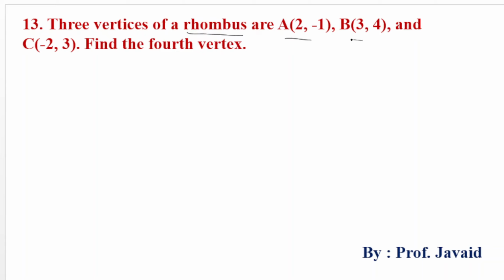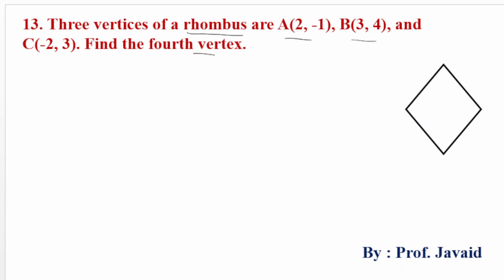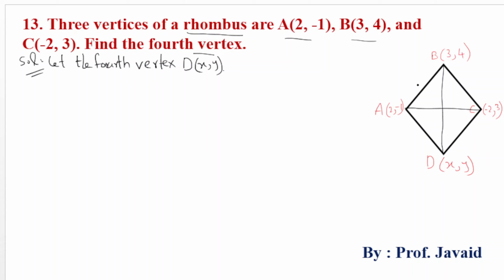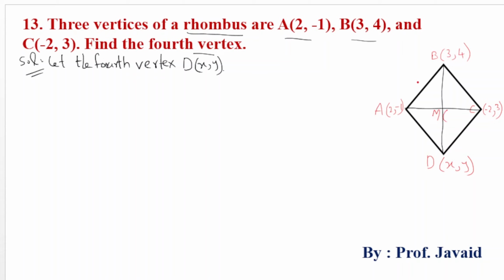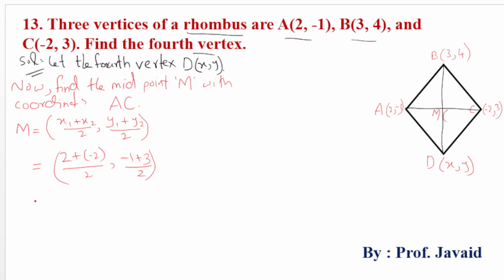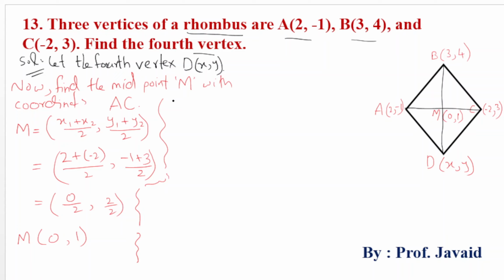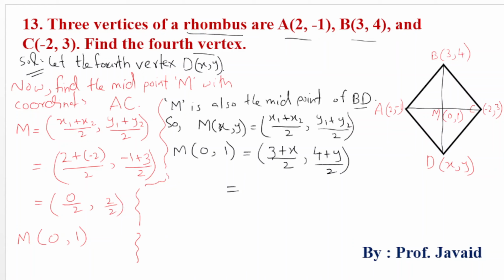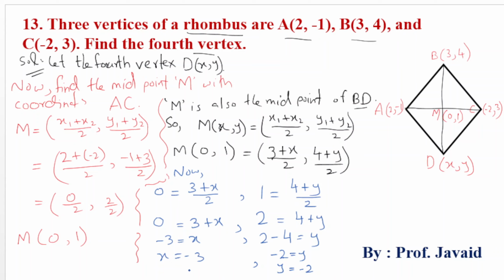Exercise 8.1 | Class 9th | NBF | Prof Javed | Page 163 | Geometry of Straight Line | Question 13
Federal Board

Exercise 8.1 | Class 9th | NBF | Question 13 | Page 163 | Geometry of Straight Lines | Q 13 | 4k video | Teacher Javaid
Geometry of Straight Lines | Introduction | Definition | Rules | Properties | Mathematics | Class 9th | NBF | Chapter 8

Question 13
Watch this video for help with Class 9 Exercise 8.1 NBF Maths solutions. For Exercise 8.1 Class 9th federal board FBISE Math national Book foundation, get step-by-step guidance for your math Exercise 8.1

All the questions of class 9 math chapter 8 exercise 8.1 Question 10, 11 from NBF federal board new book are solved step by step but if you have any confusion regarding any question in Math 9 Exercise 8.1 Book NBF 2024, just comment and I will try to answer your question.
Professor Javaid

Professor Javaid

Professor Javaid

Professor Javaid Ali
Question 13

👉 The following are searches that lead to my video:
Chapter 8